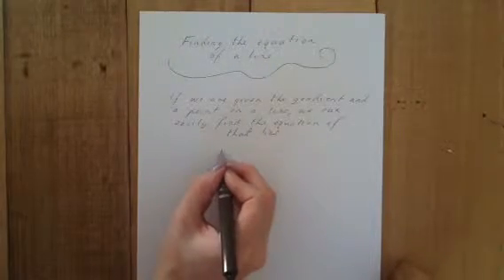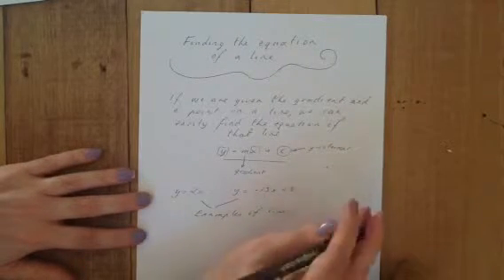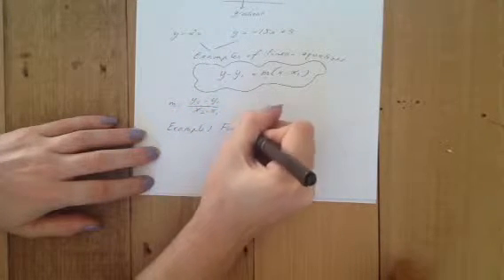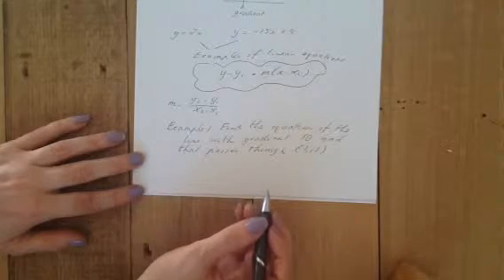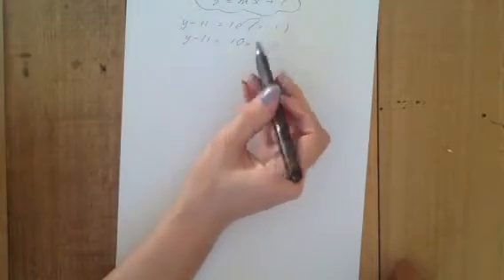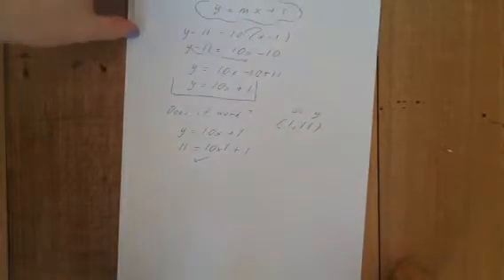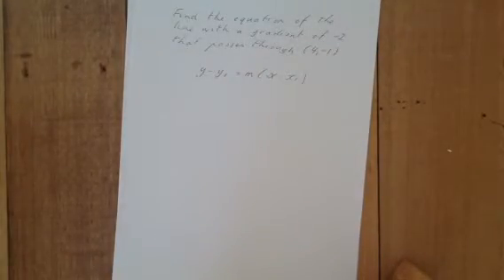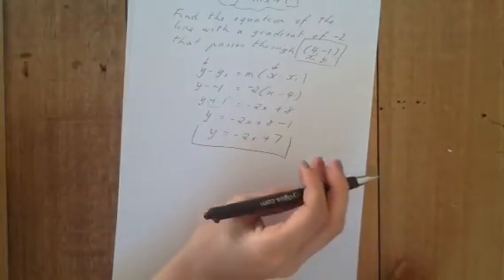Finding the equation of a line